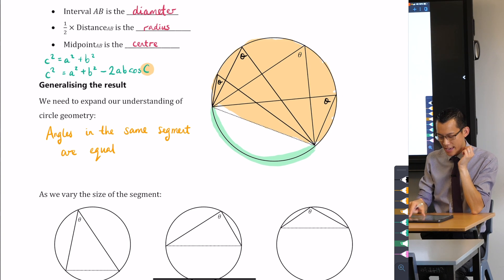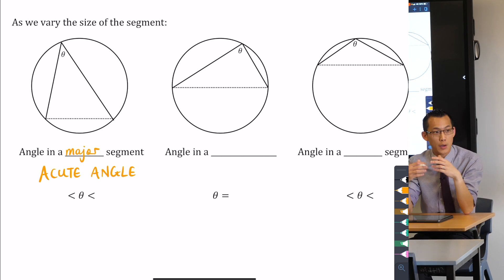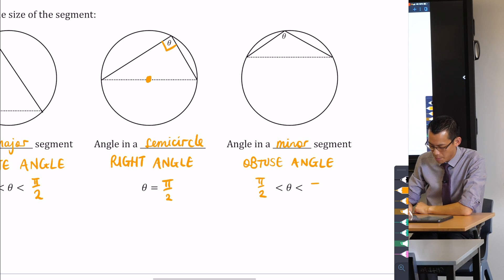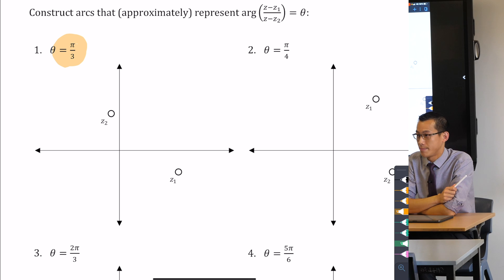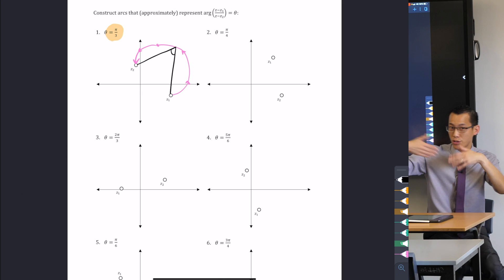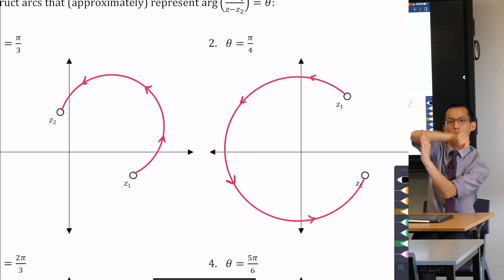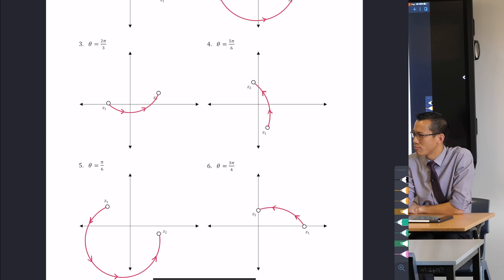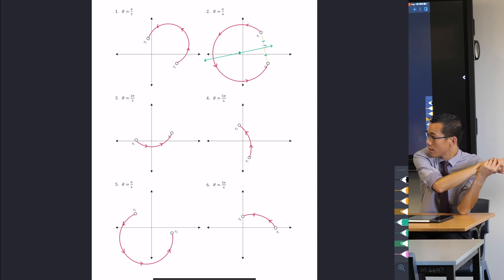Arcs on the Complex Plane (3 of 4: Identifying length and direction)